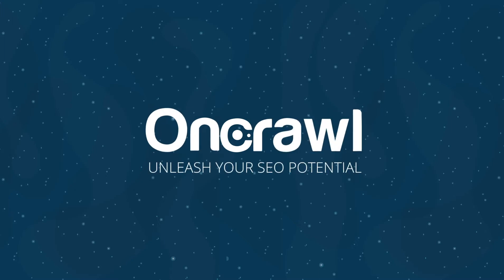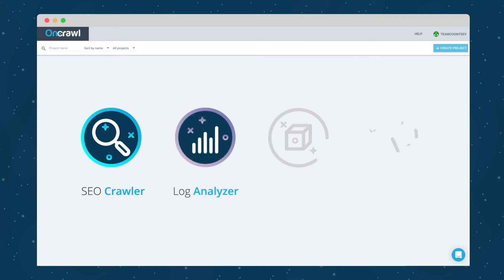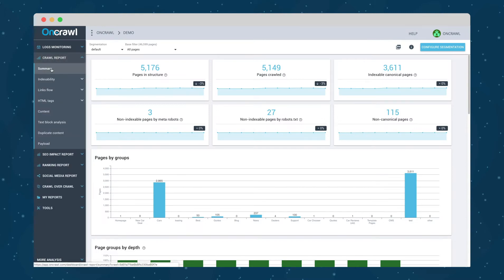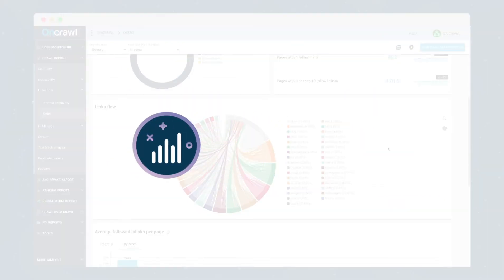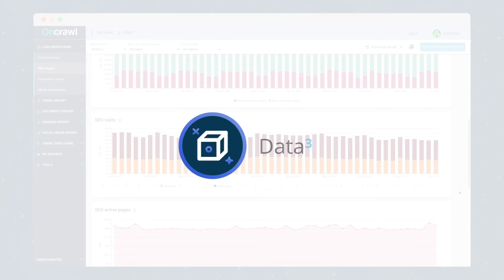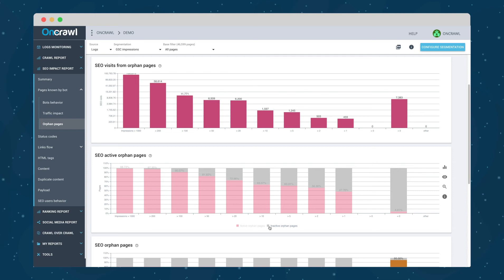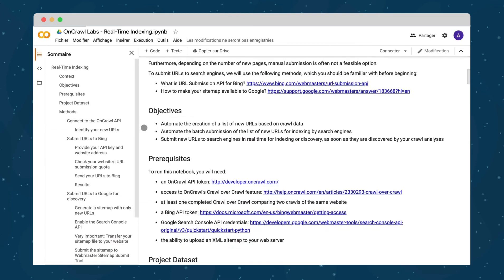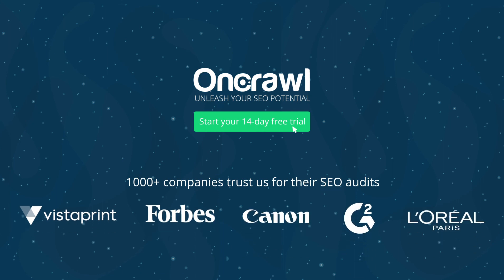Introducing OnCrawl's Data SEO Platform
With the growing opacity of search engines algorithms, the increasing volume of data affecting SEO and the complexity of today’s markets, it is getting harder to monitor and analyze your performance at scale and to prove the ROI of your SEO actions.

Discover OnCrawl, a data SEO platform that helps you open Google’s blackbox and make smarter SEO decisions. It unifies technical SEO, machine learning and data science into one single platform for unparalleled analysis.
OnCrawl helps enterprises unleash their full SEO potential by supporting their entire search engine optimization with:
• an SEO crawler to understand how Google sees your website whether you have a few thousands pages or billions of URLs in Javascript. Get your attention to content quality, architecture, page speed or indexability.

• an SEO log analyzer to get a live view of bots and visitor activities and improve your website’s sanity before Google notices errors.

• a data cube to understand the impact of ranking factors on traffic and revenues by unifying crawl, logs, rankings, analytics, and traffic data or any other ingested strategic sources.

• an OnCrawl Labs to run read-to-use machine learning algorithms to predict your online performance, automate SEO tasks or generate qualitative content. Get the competitive edge by using not yet available features on the SEO market.